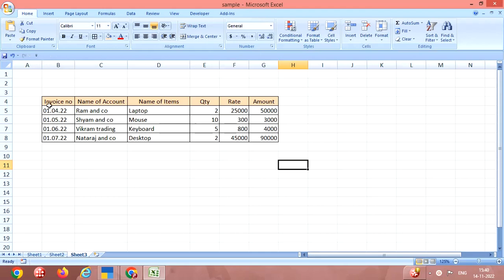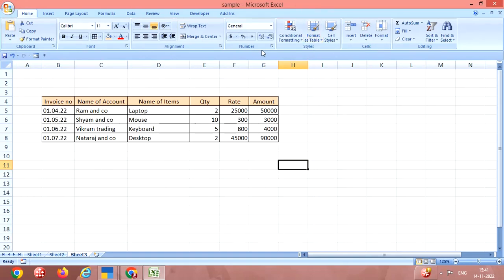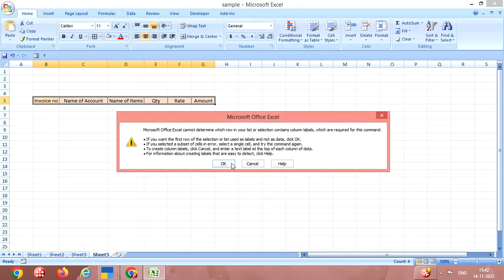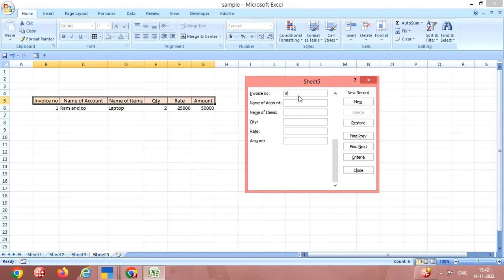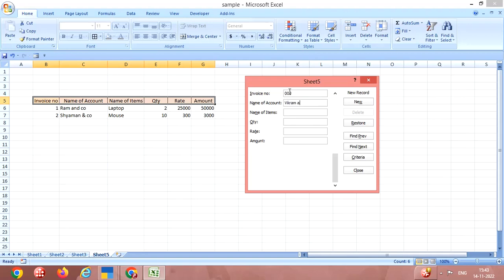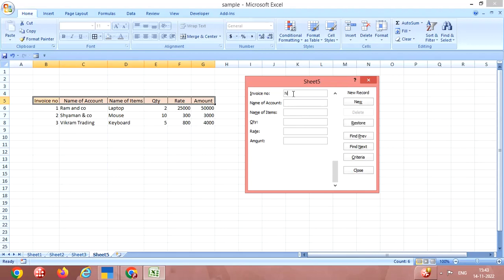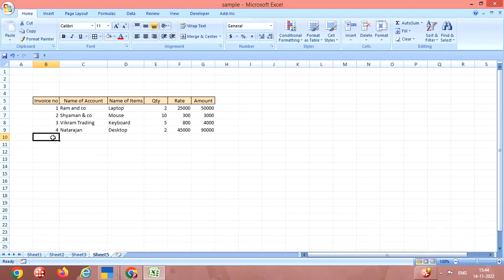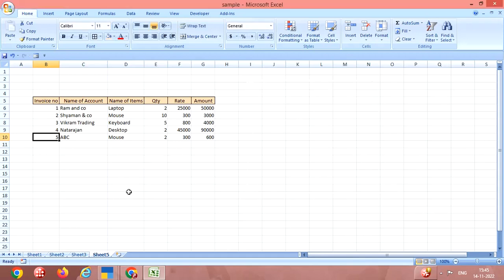How to create Fully automated data entry user form in excel without vba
In this videos i have described how to create an excel form
and use it for make  fast data entry
This is very and easy and you will learn with in 5 minutes

automated data entry user form in excel without vba
fully automated data entry userform in excel no vba
data entry form in excel with vba
fully automated data entry form in excel